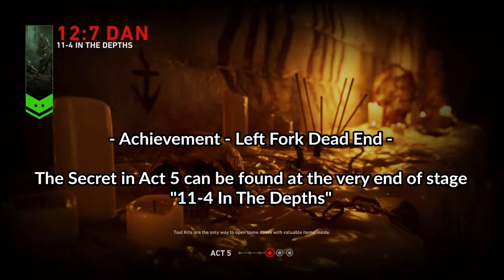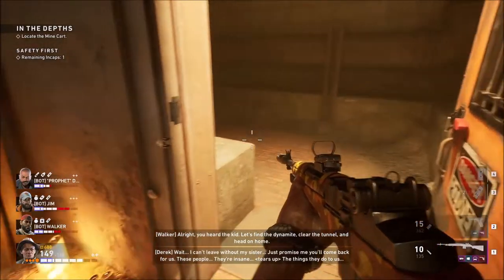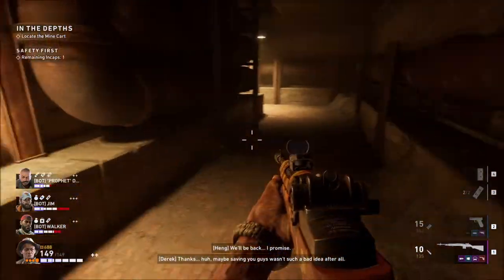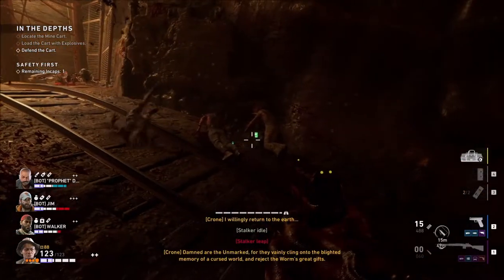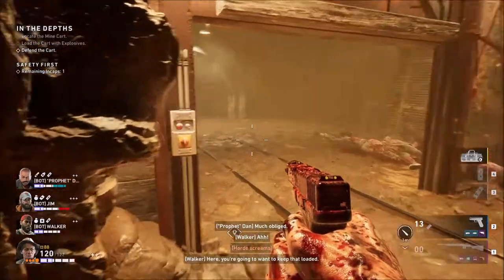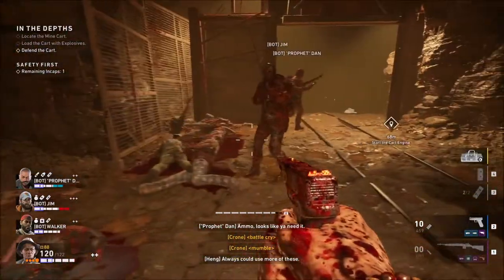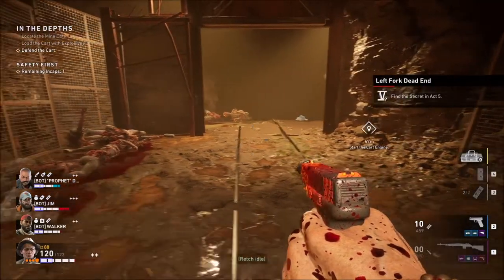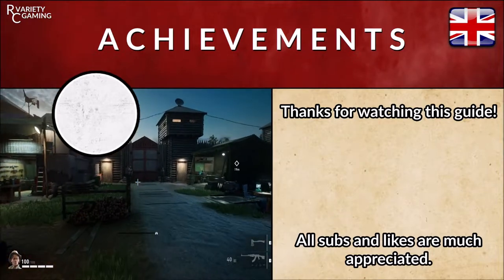Left Fork Dead End - ACT 5 Secret Location B4B - Children of the Worm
Back 4 Blood - Achievement Guide - Left Fork Dead End - ACT 5

This video contains an achievement guide on how to unlock "Left Fork Dead End" from the game "Back 4 Blood" and the DLC "Children of the Worm". This guide goes step by step and uses the online campaign mode. This was done on Veteran difficulty.

Description: Find the secret in Act 5.

- Highlights Back 4 Blood: Left Fork Dead End -
00:00 - Video Starts
00:02 - Ridden Hive: Sunken Passages
00:10 - Exploration starts along with info
00:50 - Getting towards the end of the level
01:17 - The room we are looking for!
01:37 - The Secret Location
01:43 - Achievement unlocked - "Left Fork Dead End"
01:58 - Achievement Guide Ends & Summary